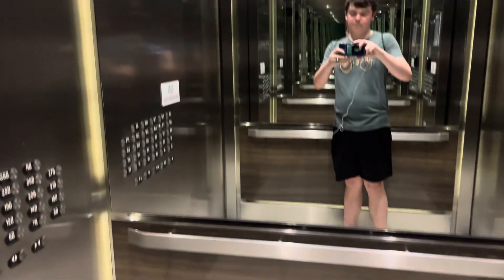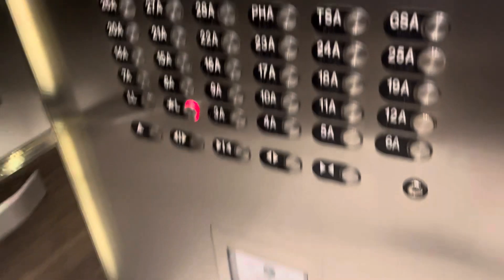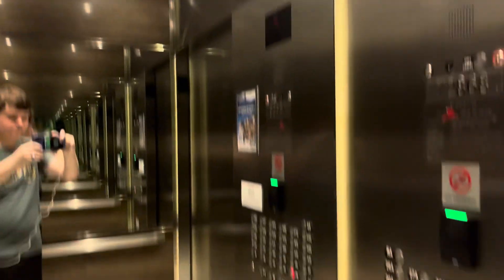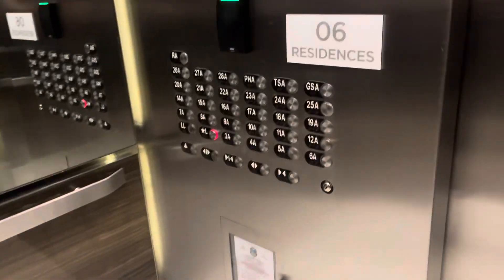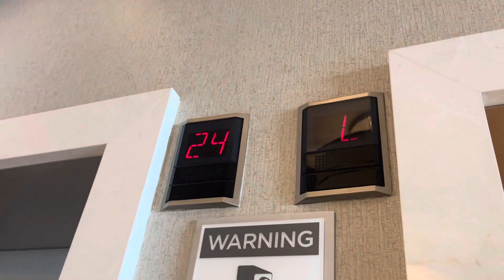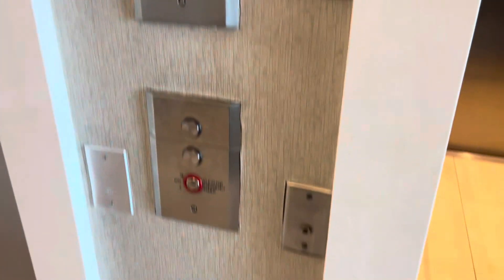Otis Traction Elevators in Aventura, FL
Imagine a luxury with no luxury chimes

TECH SPECS
Brand: Otis
Model: Elevonic 411
Fixtures: Series 4
Indicator: Otis Segmented PI
Lanterns: Otis
Drive: Traction
Speed: 350-400 FPM
# of floors served: 31
Year Installed: 2003